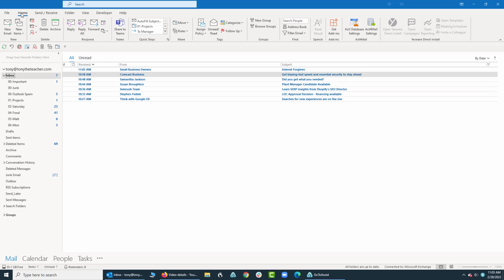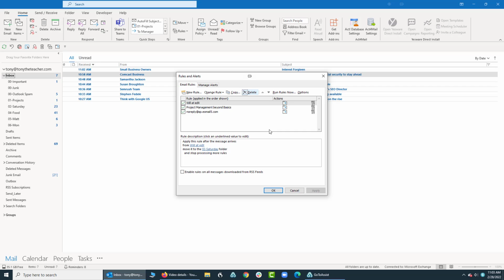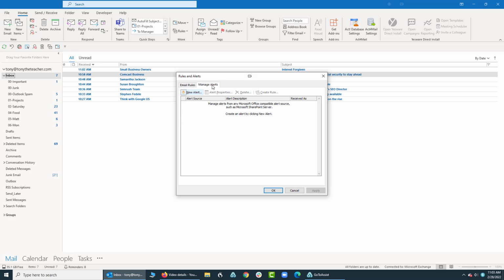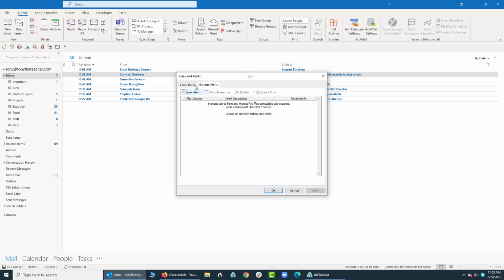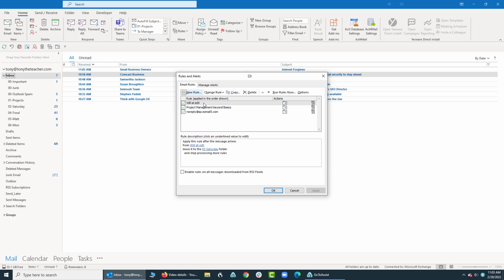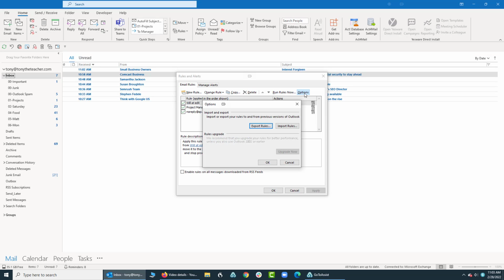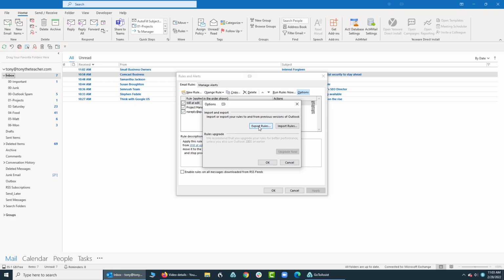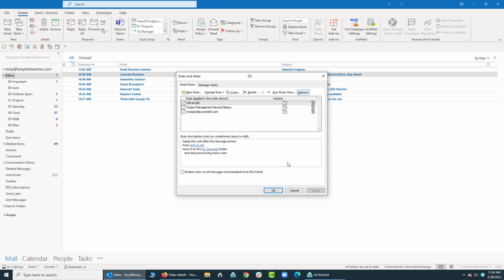How to Manage the Rules You Have Created in Microsoft Outlook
In this tutorial we will show you how to review the rules you have created and Microsoft Outlook.  You can also modify the rules you have created and or delete them.
In the tutorial "How to Manage the Rules You Have Created in Microsoft Outlook," Tony Holowitz provides a straightforward guide on how to access and adjust the rules you've established in your Microsoft Outlook email system. This tutorial is part of a series focused on optimizing email management through the use of rules.

Tony begins by navigating to the Home tab in Outlook, where he points out the "Rules" dropdown menu. This menu is crucial as it provides access to both creating and managing existing rules and alerts. Although Tony mentions he doesn't utilize alerts personally, the focus here is primarily on the rules.

Upon clicking "Manage Rules & Alerts," you're taken to a screen where all your created rules are listed. This interface allows you to fully interact with your rules in various ways. You can delete obsolete rules, modify existing ones to better suit your current needs, or copy rules perhaps for similar future setups. One of the key functionalities Tony highlights is the ability to run rules immediately, which can be particularly useful for organizing your inbox on demand.

Moreover, Tony touches on the importance of exporting rules. This feature is especially helpful when dealing with a large number of rules, as it allows you to save a backup that can be reviewed or reinstated at a later time. This can help in maintaining an overview of your email management setup and making necessary adjustments as your priorities or email volume changes.

The tutorial concludes with a reminder to regularly review and update your rules to ensure they remain relevant to your current email management needs. Tony encourages taking the time to revisit these settings to optimize your inbox organization effectively.

**Key Points:**
- Access rules through the "Home" tab in Outlook under the "Rules" dropdown menu.
- You can manage your rules by modifying, deleting, copying, or running them immediately to organize your inbox.
- The "Manage Rules & Alerts" option provides a comprehensive view of all your set rules.
- Exporting rules is beneficial for backing up and reviewing your setups, especially when dealing with numerous rules.
- Regularly updating and reviewing rules is essential for maintaining effective email management.